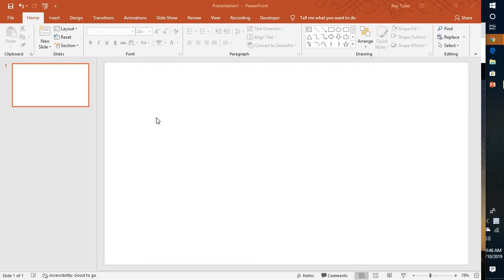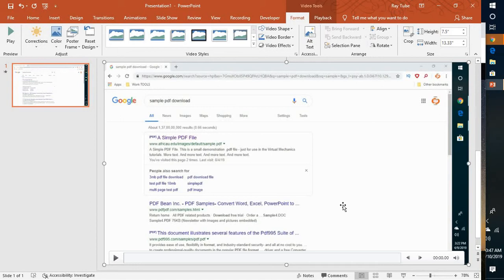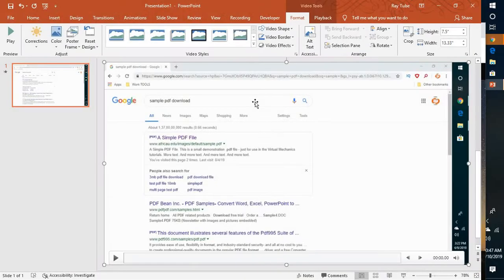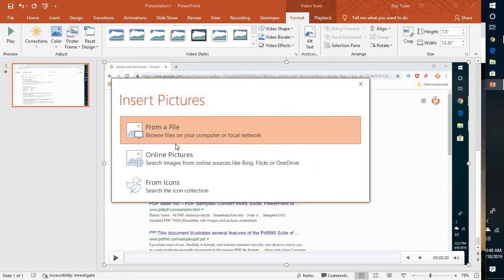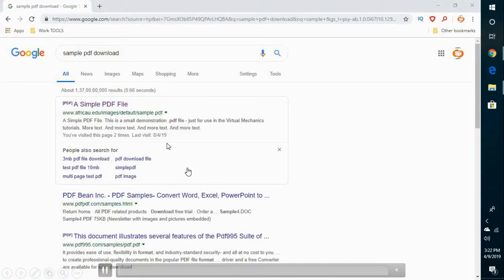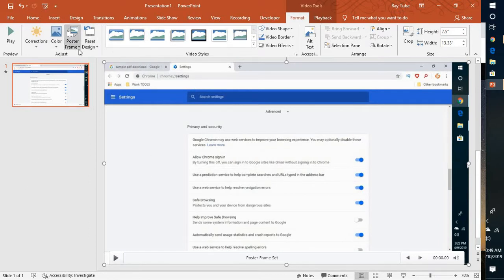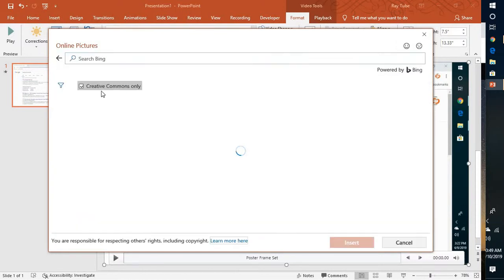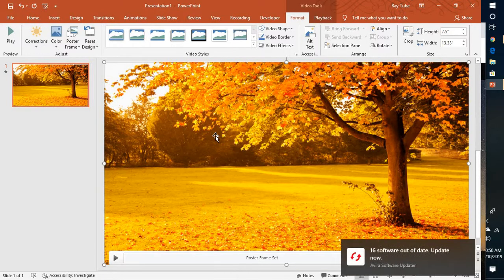HOW TO ADD A POSTER FRAME TO YOUR VIDEO IN POWERPOINT 2013, 2016 & 2019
To create a poster frame:

Select the video.
Start playing the video. When you see the frame you want to use, click the Play/Pause button to pause it.
From the Format tab, click the Poster Frame command. A drop-down menu will appear.
Select Current Frame.
The current frame will become the poster frame.
If you want to use a picture from your computer, you can select Image from file from the menu.